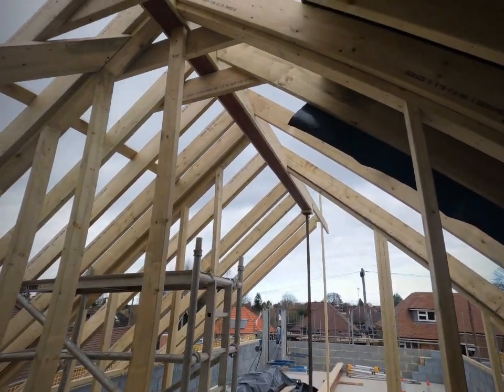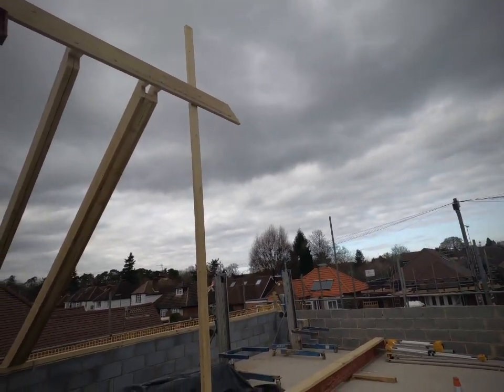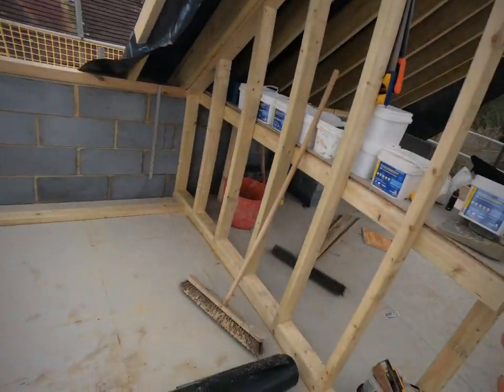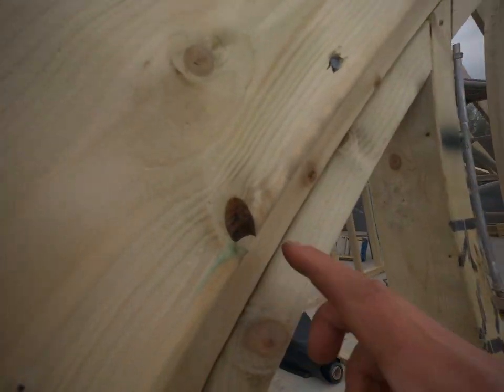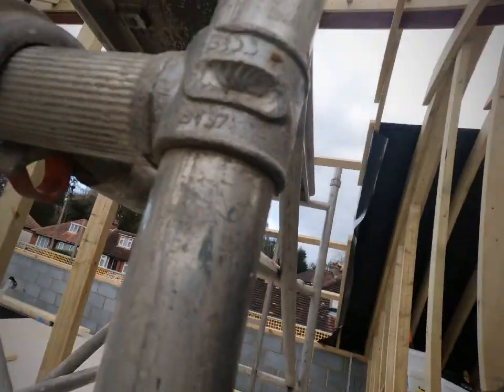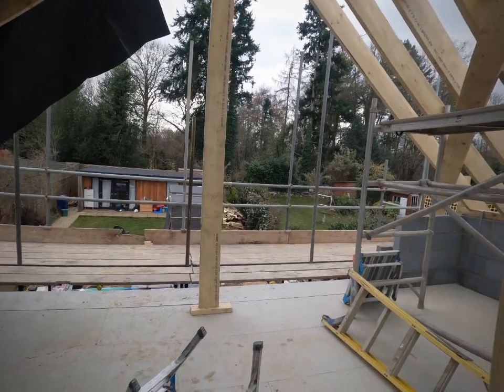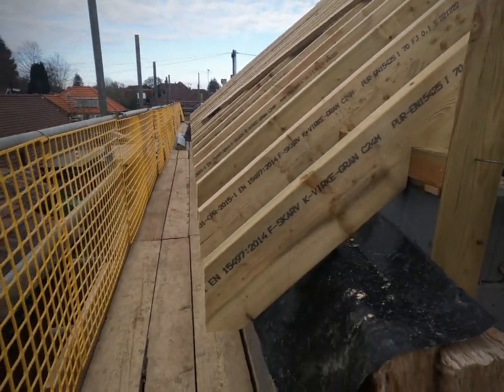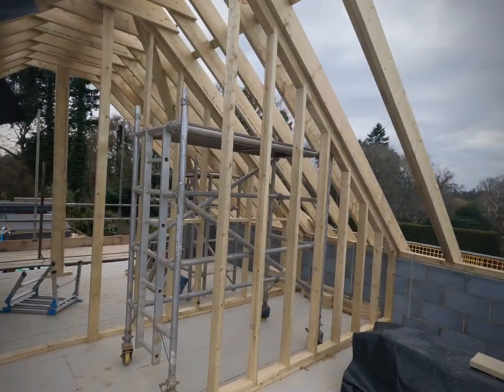Pitching the Roof on My New Build Project ( Progress Update )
Hey guys

Here is a progress update on the roof , on my project in Godaliming. Keep watching the channel as there's more updates and videos incoming this week !!